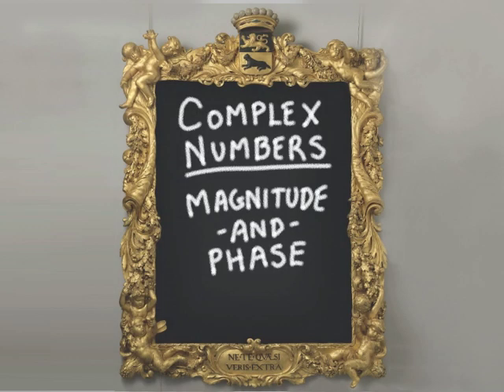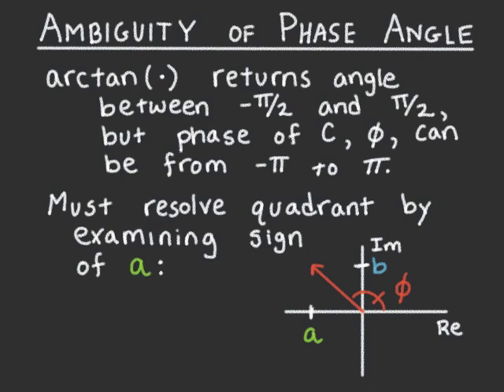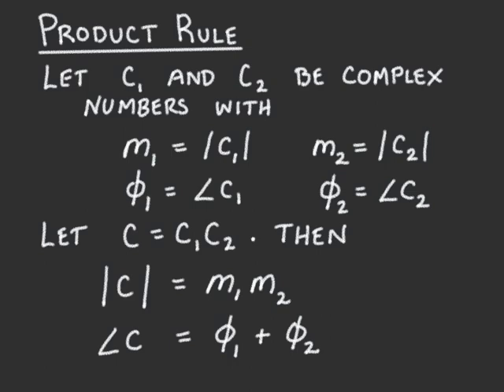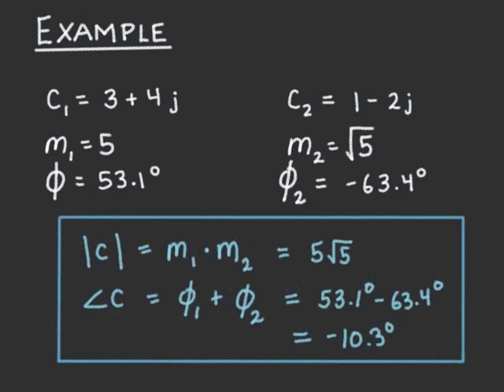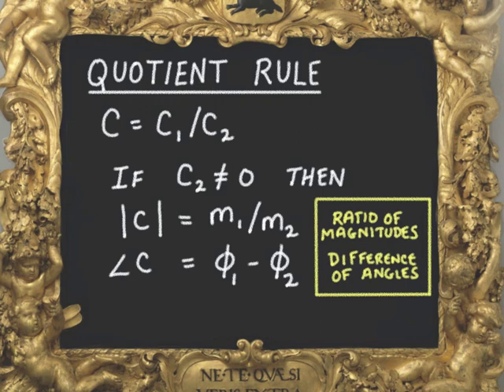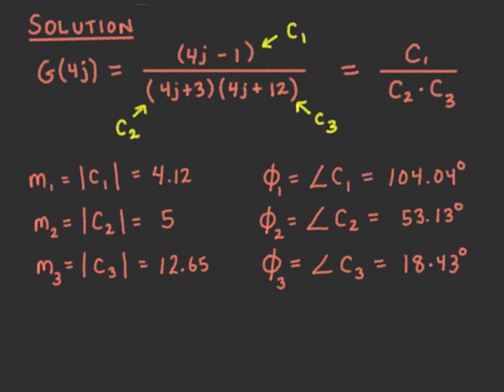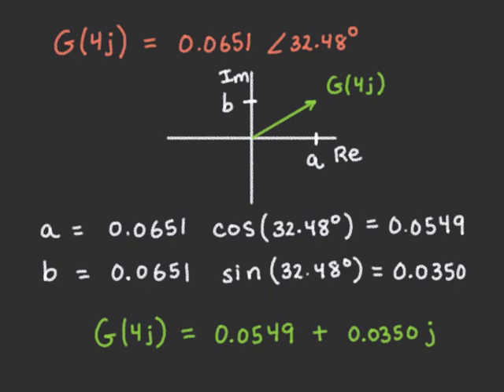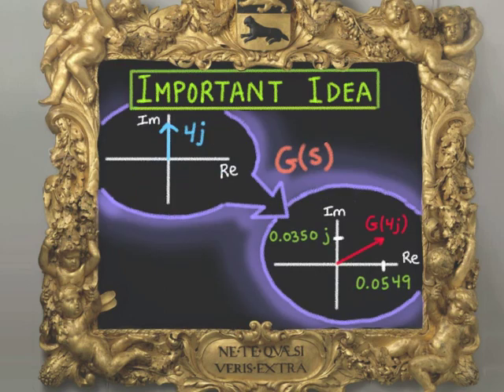86 Magnitude and Phase of Complex Numbers